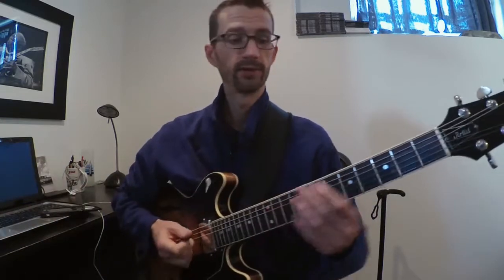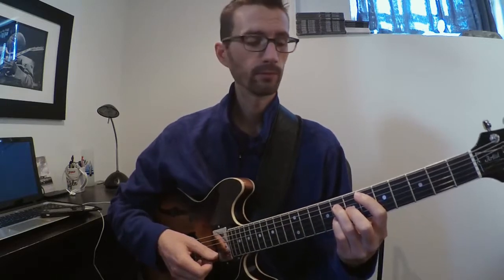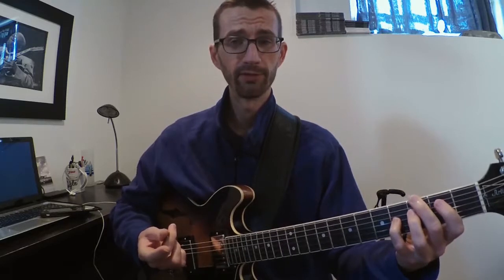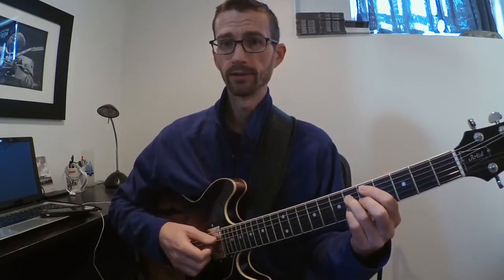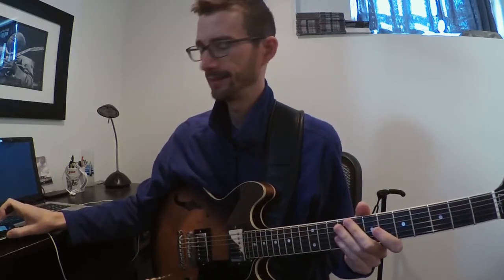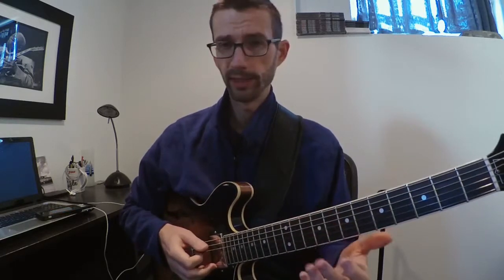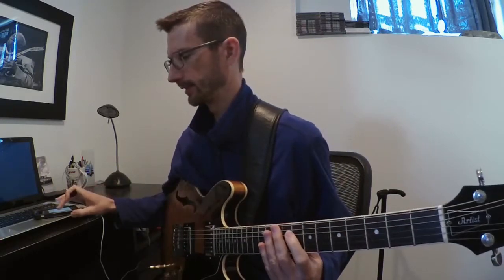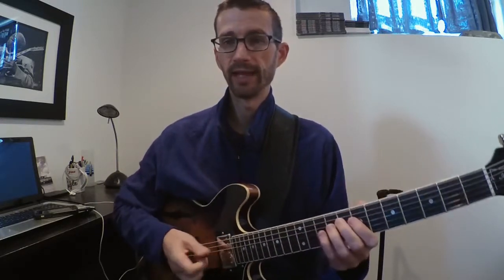How does Grant Green approach minor II-V harmony?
This video is taken from my "The Language of Grant Green" course on Musiclessons.com. In this video we talk about the basic structure of a minor II-V and how Grant Green dealt with this important part of Jazz Harmony.
The accompanying PDF can be downloaded by purchasing the course